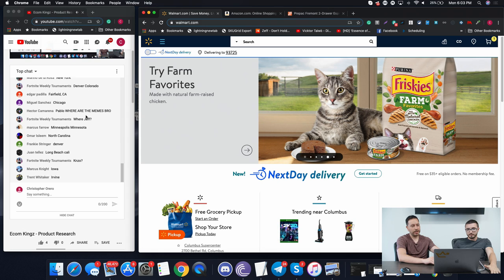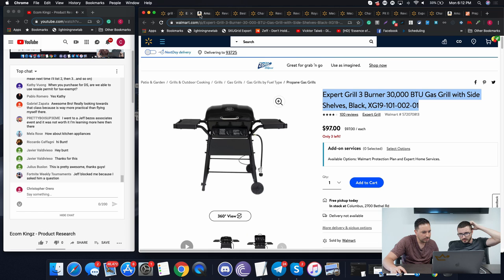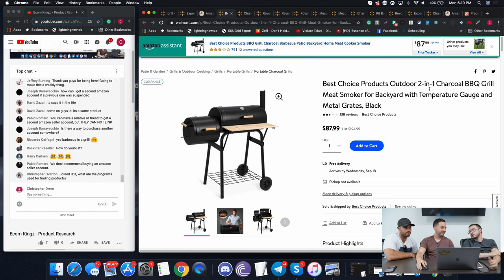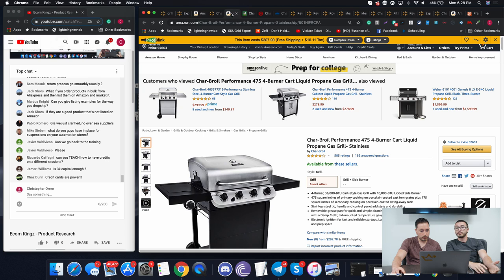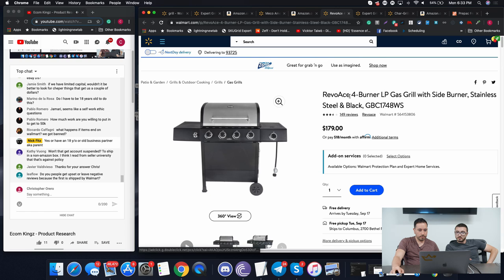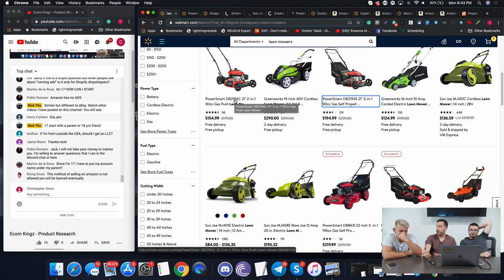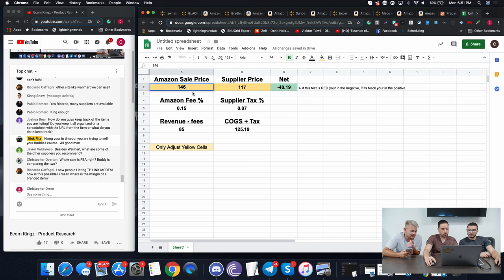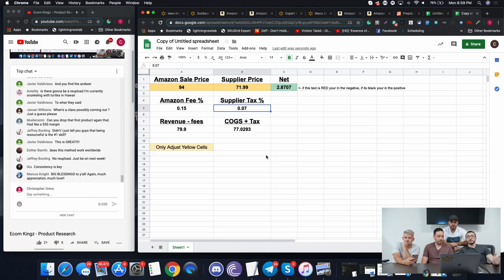Ecom Kingz - Product Research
Use this link below to join the FREE discord chat room where we post new ecom news, tips, tricks, and tools: